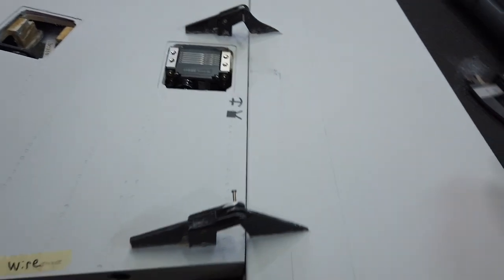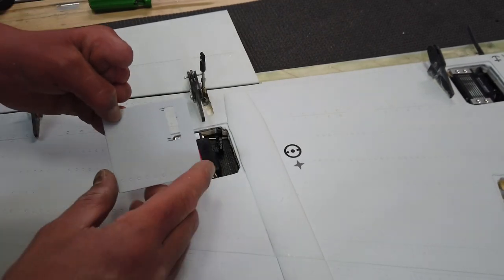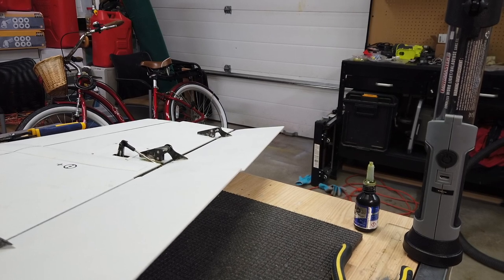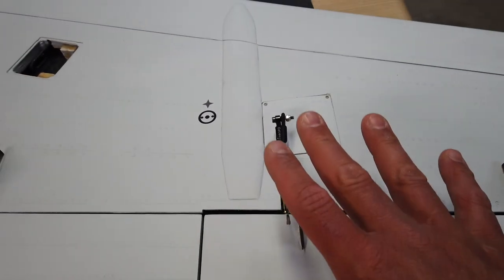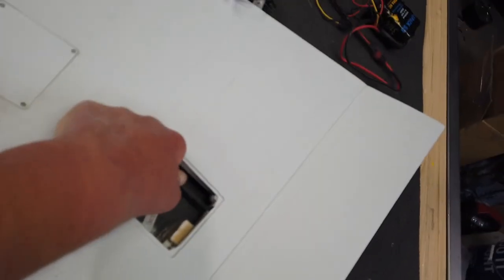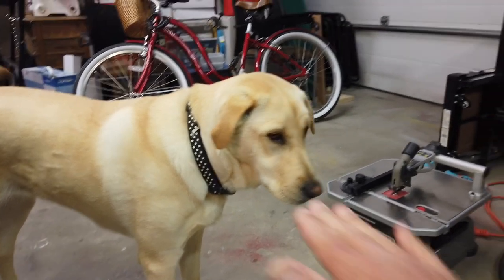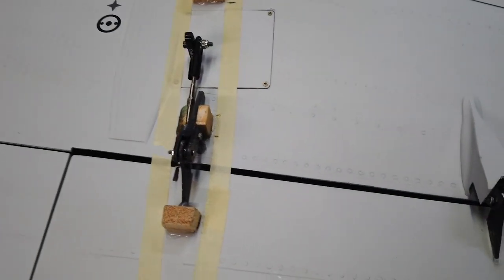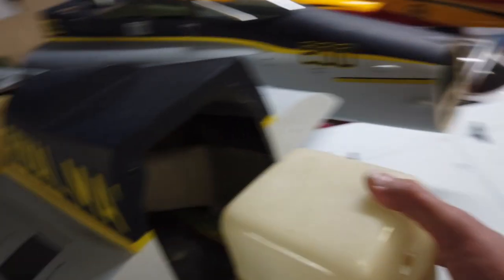SKYMASTER F-18 - Wing Assembly, Fairing install complete - Build Video #7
Skymaster F-18 RCjets The Skymaster 1/5.75 or 1/6th Scale F-18 D Twin Seat build Continues in this 7th video in the series. In this video we continue with the wing setup focusing on the Aileron/Flap portion of the wing. The linkage and hinge covers are installed. There is not alot of direction as to the right or wrong way to do this. I have completed a 1/6th scale skymaster F18 hornet wing setup about 2 years ago so we have some reference points to work from. Build Video #7.

Some of the equipment that we will be using in the build of this Aircraft is 2 x Kingtech 160 TWIN Turbines, JR/DeeForce Servos and receiver, JR28X radio, Powerbox Smoke Pump, Jetronics air control valves.